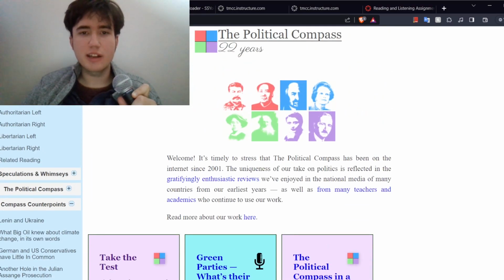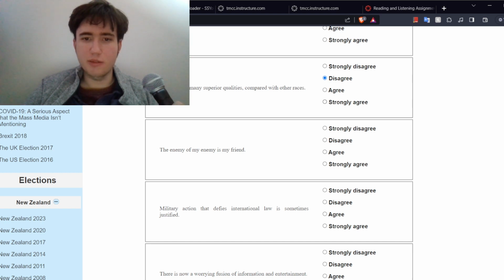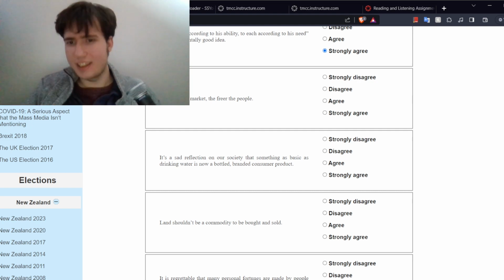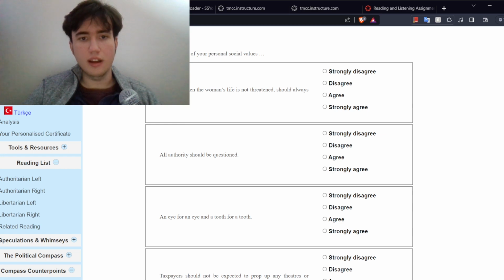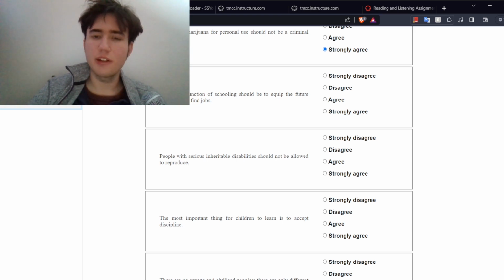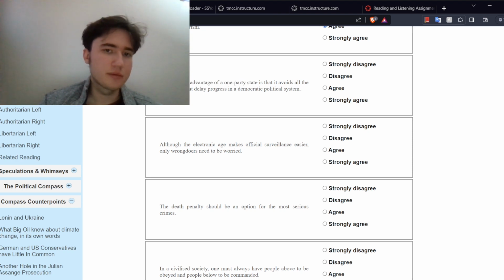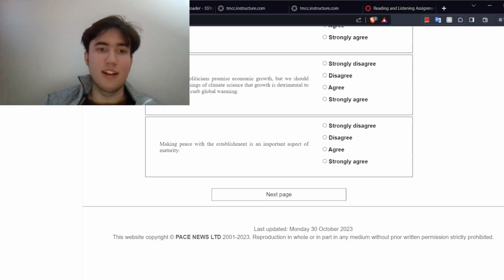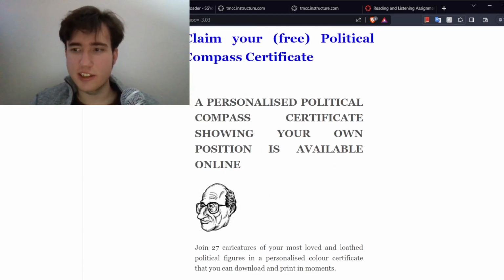The Political Compass test SUCKS (VEDN Day 25)